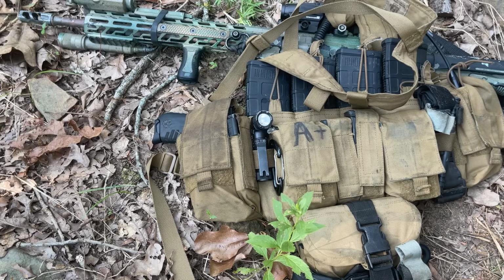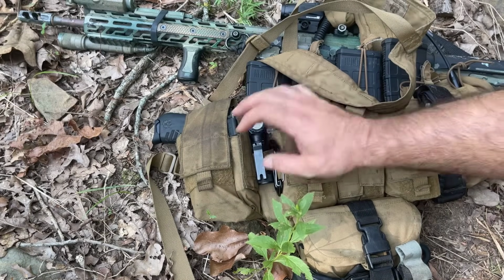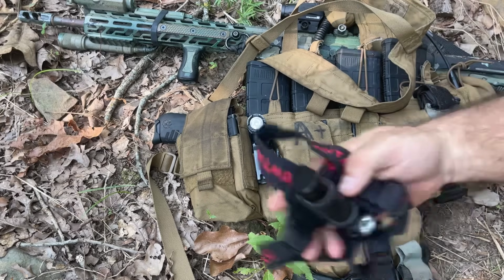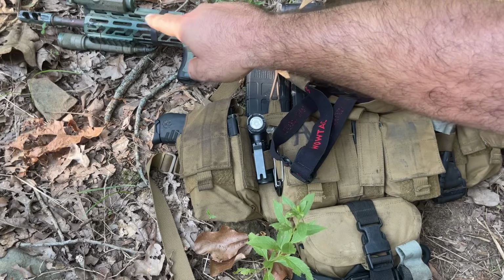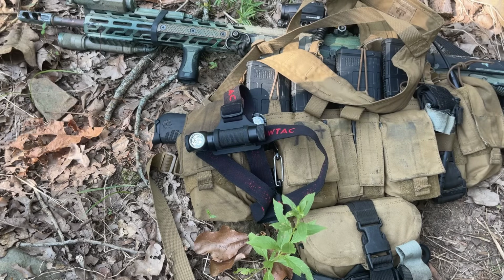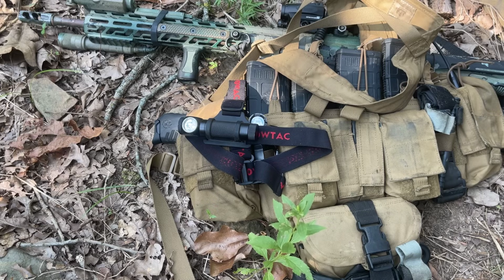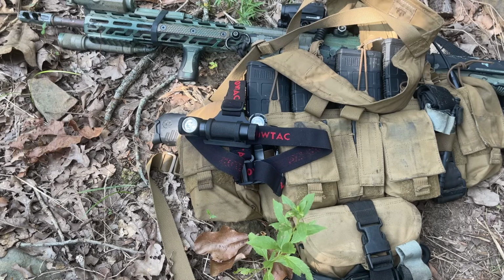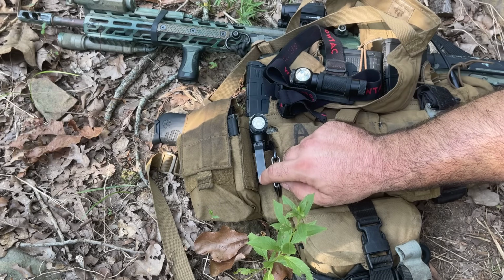Candle - National Preparedness Month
Only a handful of public classes left Don't be an ass, come to class. OKLAHOMA CLASSES ARE LIVE.

We couldn't do this without your continued support.